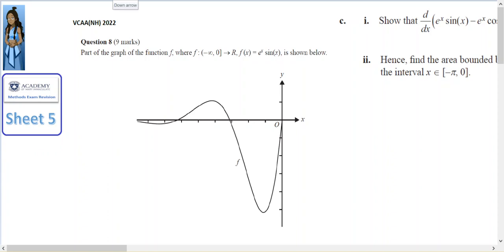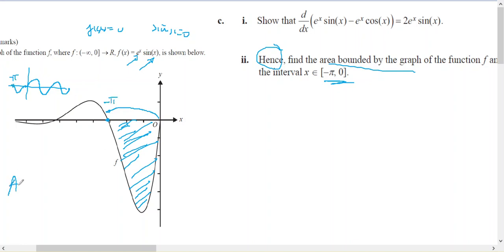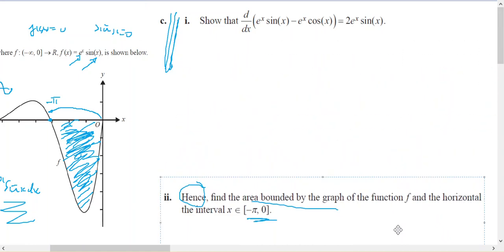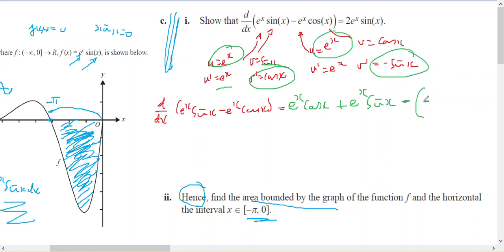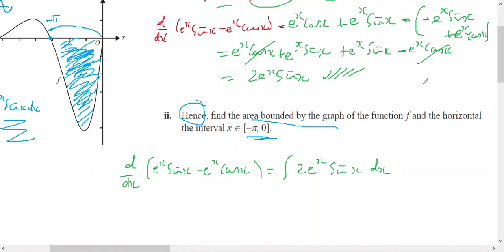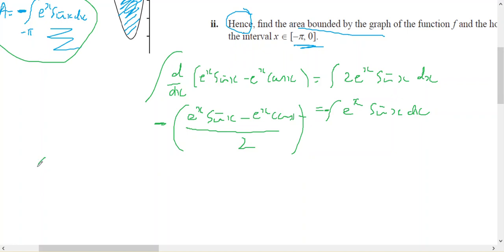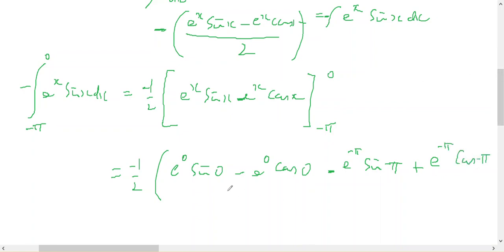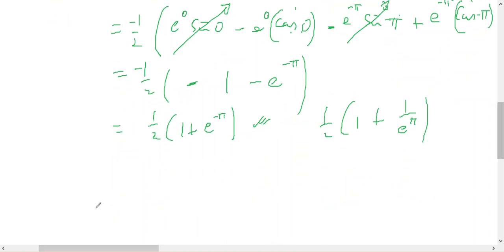mm34 Revision 5 Int by Rec NH22No8